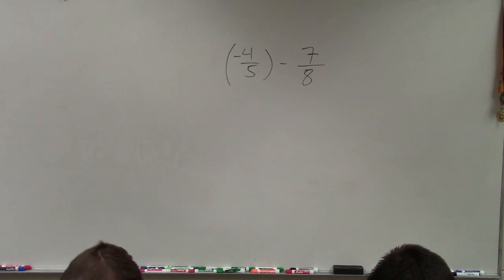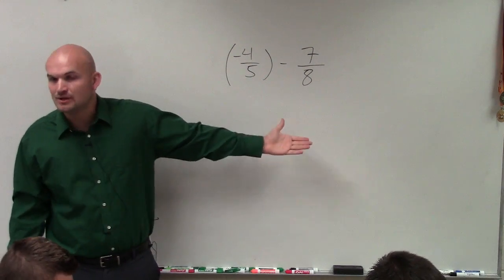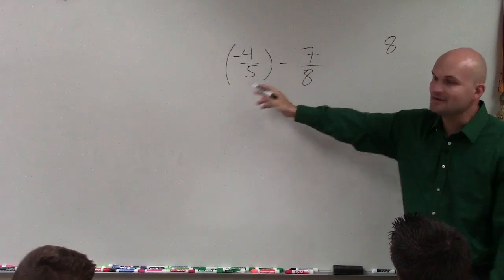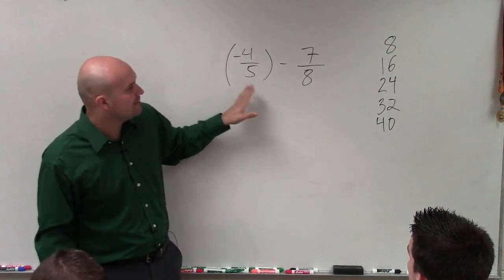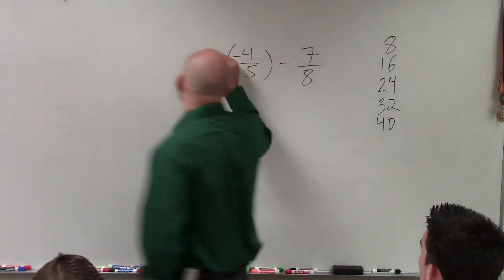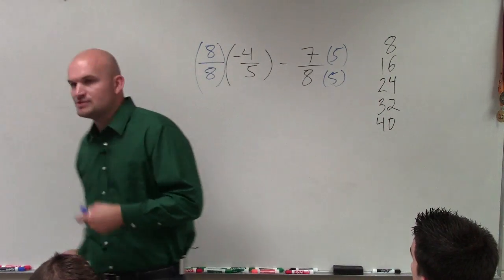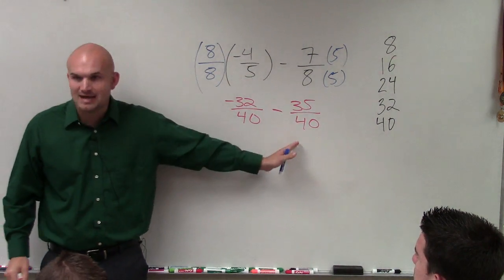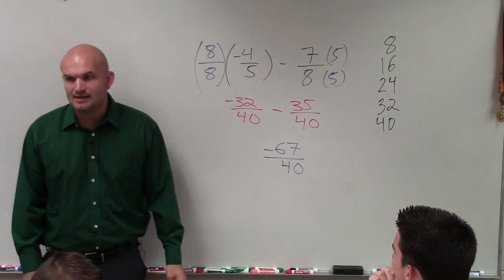How to subtract fractions with unlike denominators